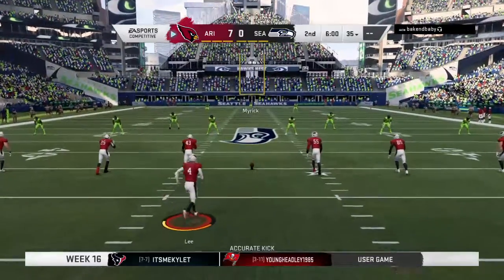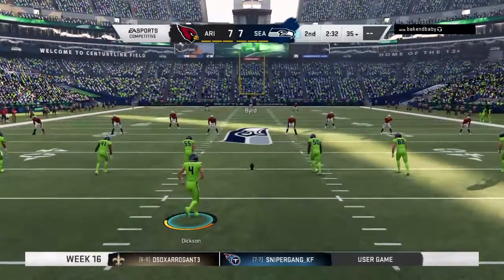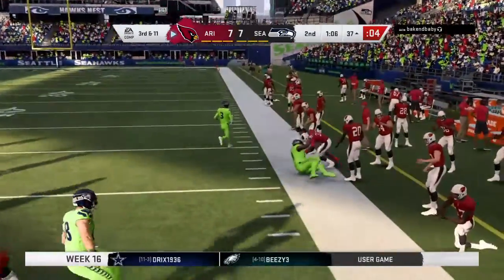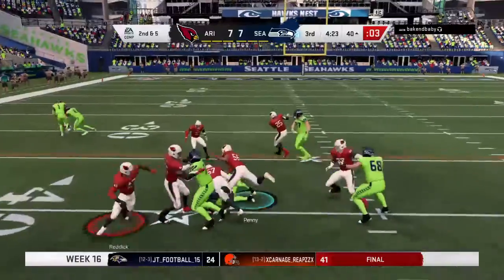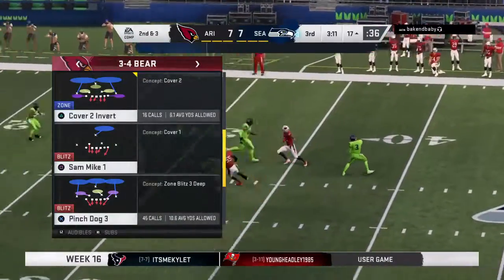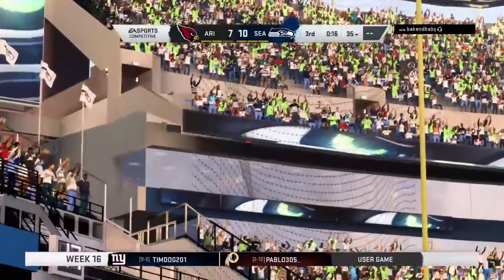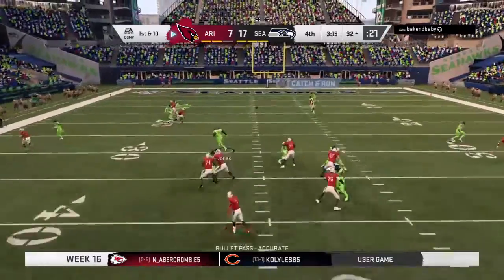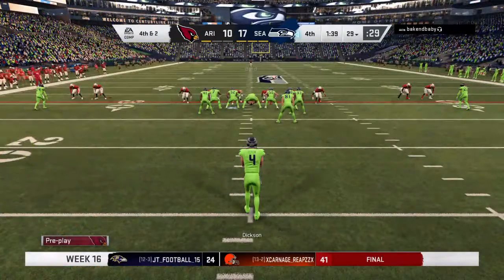GAMEEEE OF THE WEEKKKK